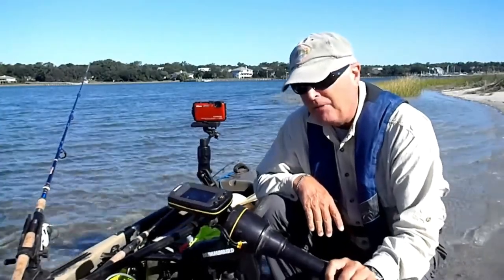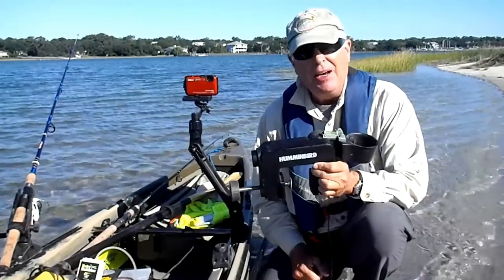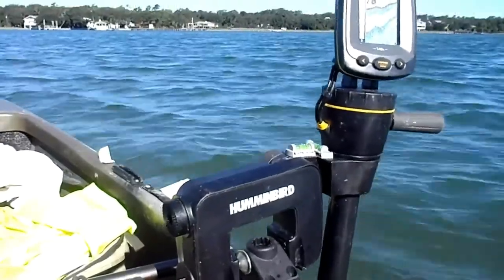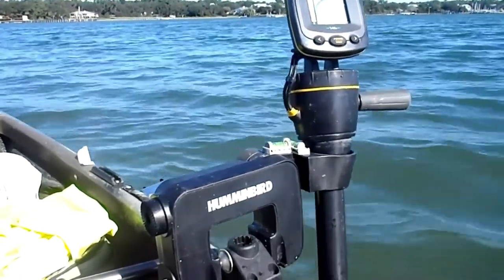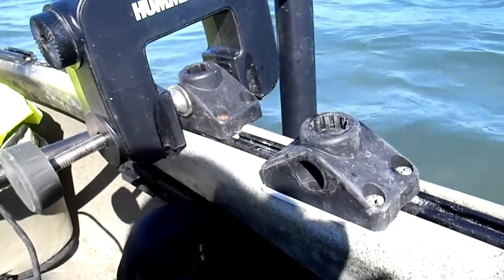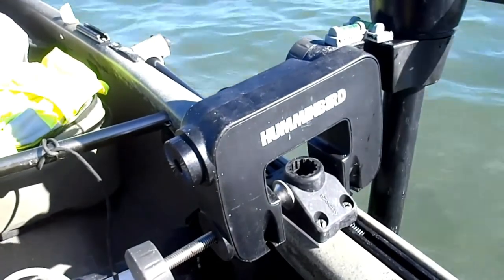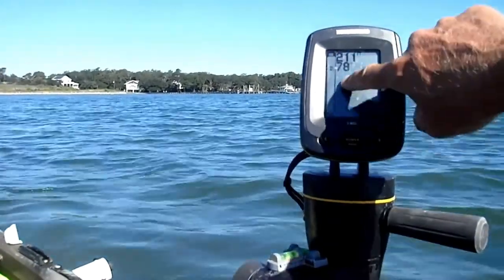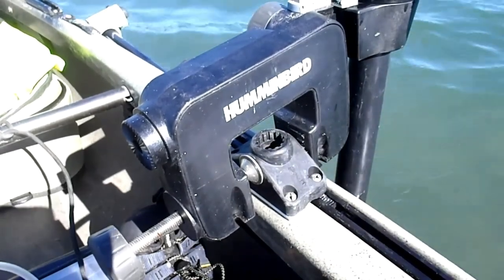Fishing Kayak Setup: Mounting a Humminbird Portable Fishfinder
An aspect of any fishing kayak setup is to install a fishfinder since it helps when checking out new water.  I had to create a place to clamp the 140c to use it with my kayak.  Here is my solution and I believe you can use the same approach with any portable fishfinder that has a clamp.

Do not apply any suggestion if it will ruin the appearance, function or structural integrity of your kayak.  You are solely responsible to determine if the ideas expressed are appropriate for your boat and we disclaim any responsibility for your actions and decisions. Nothing in this video creates any expressed or implied warranty or guarantees a result. You are responsible for the safe operation of tools and any injury, damage, or loss that may result from improper use of those tools or from the information contained in this video is 100% your responsibility. We shall not be held liable in any way or manner for errors, misleading or incorrect information. If you find an error, please notify us right away using the contact form for the channel.